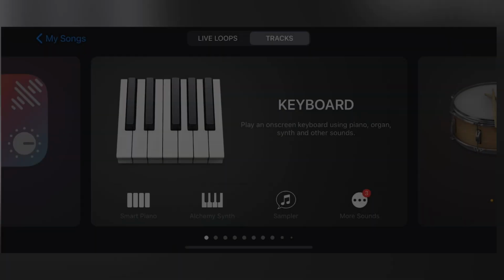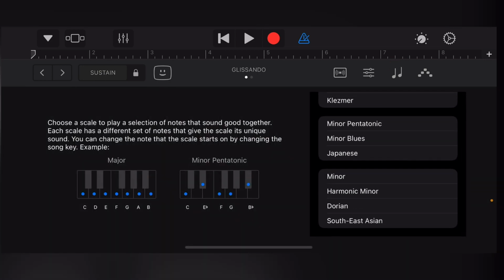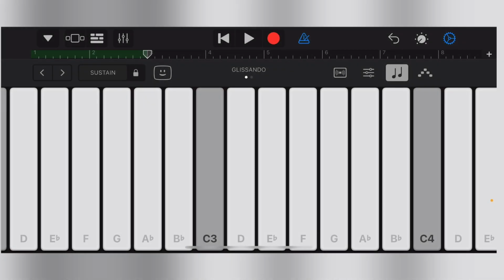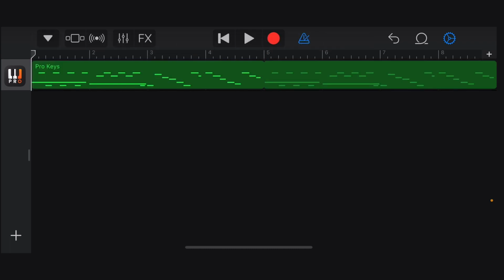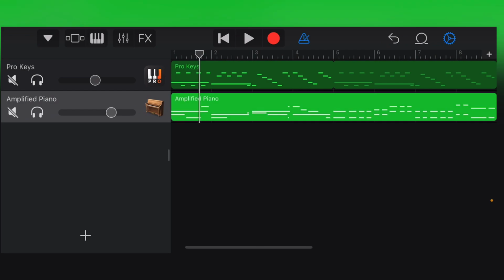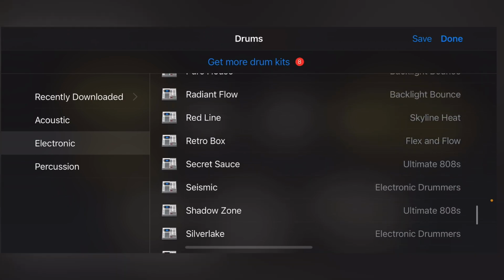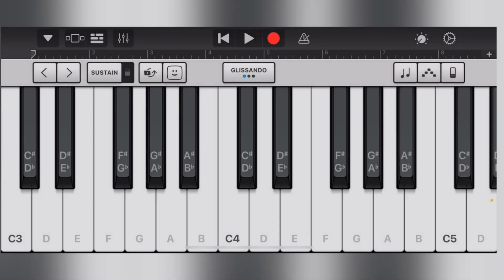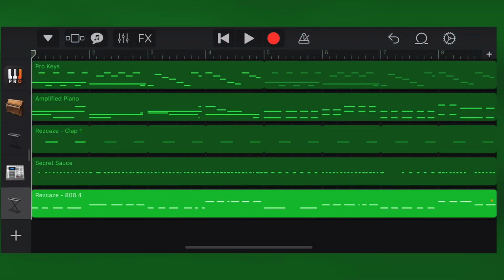How to make a 💥TRAP BEAT! *2023* ⬇️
* archived from my old channel 💗

most important tip! : Have fun wit it 💯💖